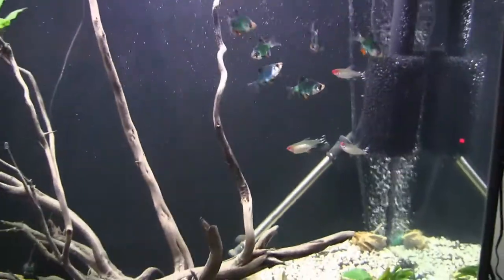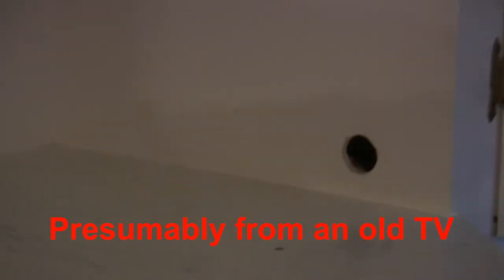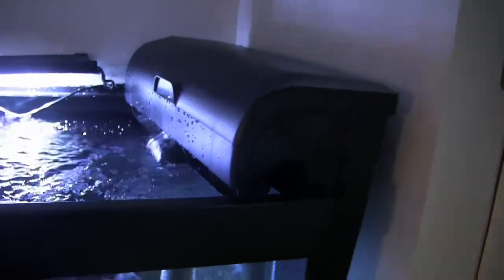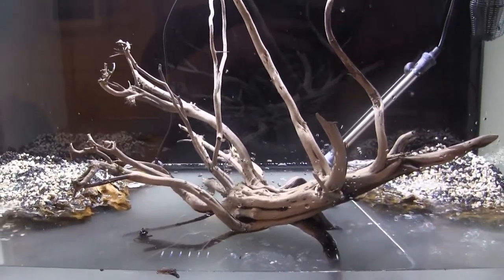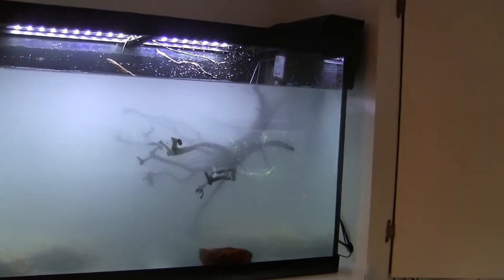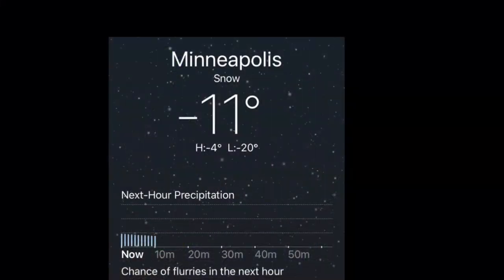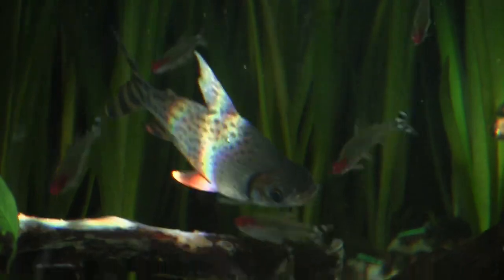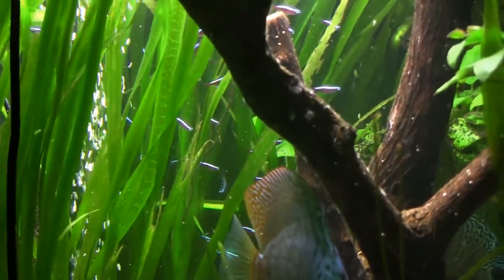New 65 Gallon Aquarium Set up and 150 gallon Discus Aquarium March 2021 Update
In this video we set up a new 65 gallon aquarium which will eventually re-home "Francis" the Kissing Gourami followed by an update of our 150 gallon discus aquarium where we recently added 36 Cardinal Tetras from "Tamed Waters" in St. Paul.  We also take a look at my daughter's pencil fish tank which is decorated for St. Patrick's Day already :) :) :)   Thank you for watching and please subscribe to get notification of monthly updates!